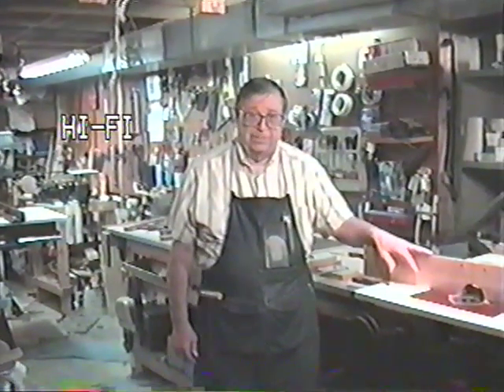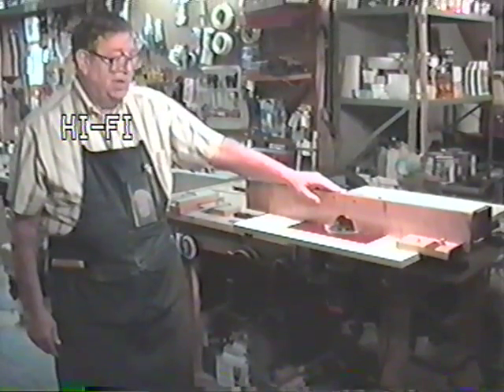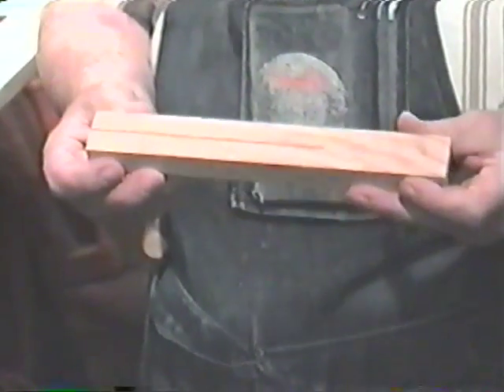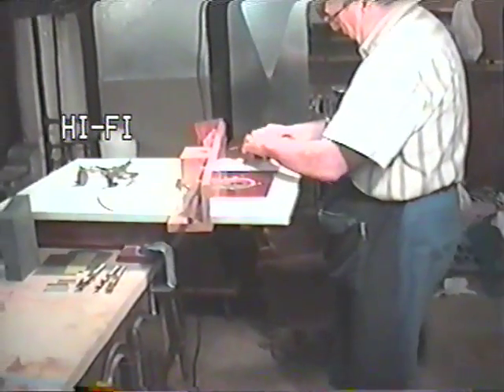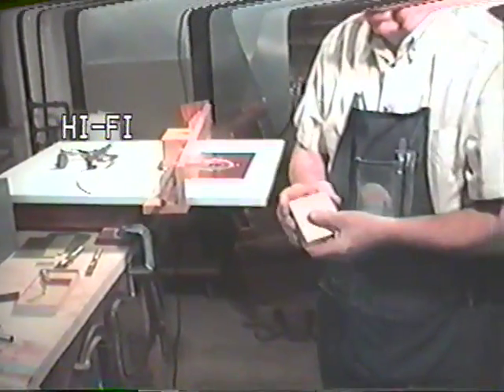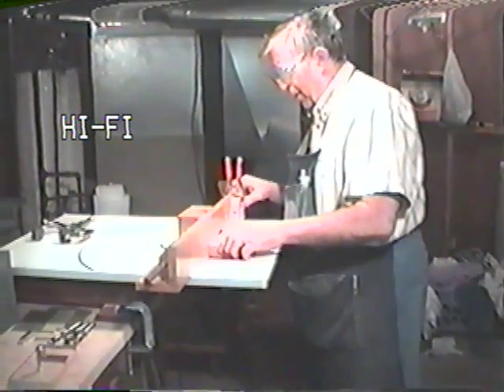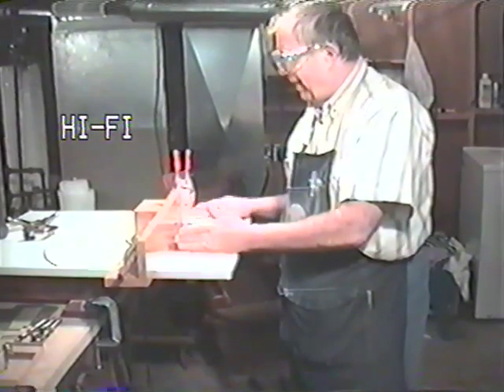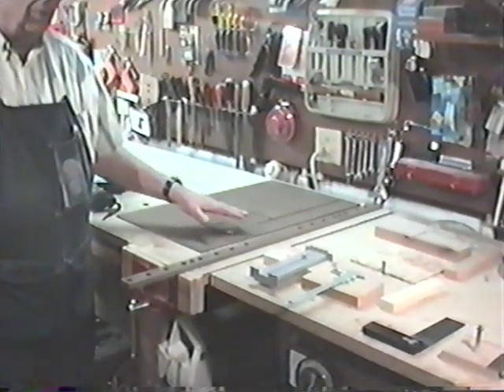Pivoted Fence with Rotating Post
New router fence invention lets you easily, quickly, accurately and repeatably set up the router for any type of cut even perpendicular cuts to the fence face. if you want more information ask in the comment section.